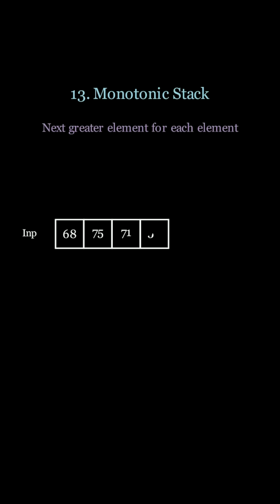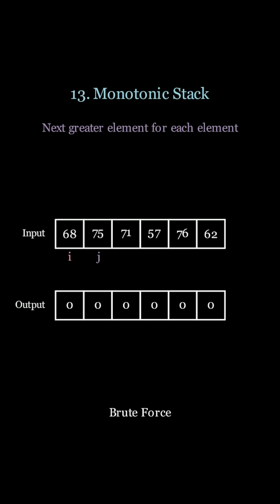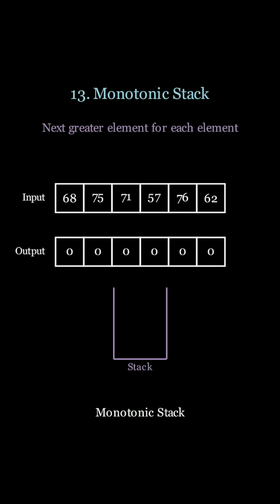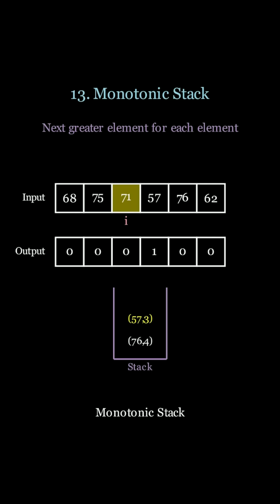LeetCode Pattern #13 Monotonic Stack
Today we're learning the Monotonic stack leetcode pattern! Master the monotonic stack algorithm!